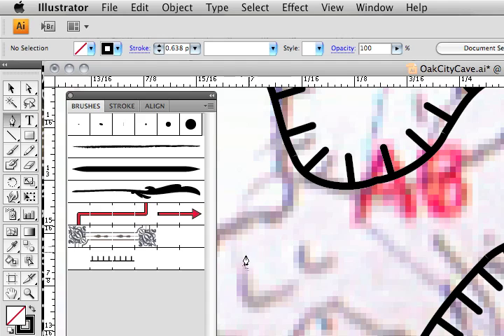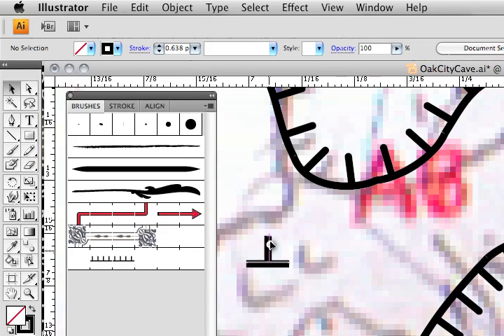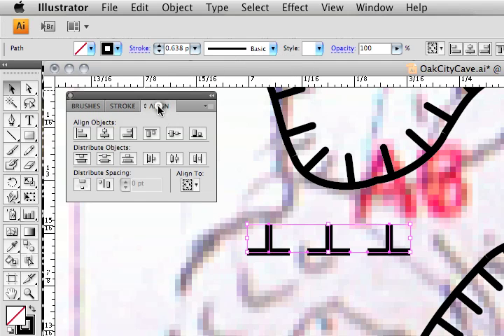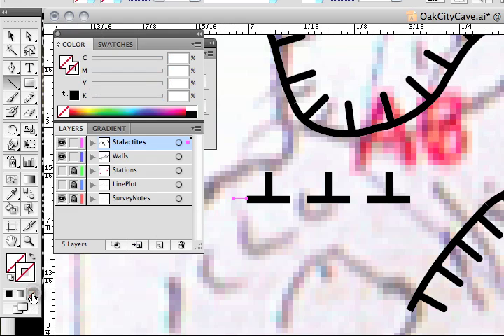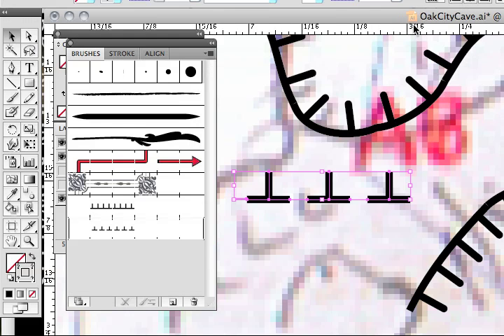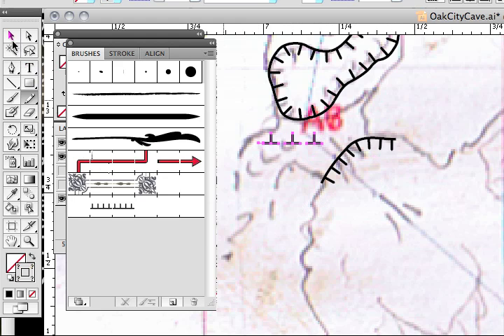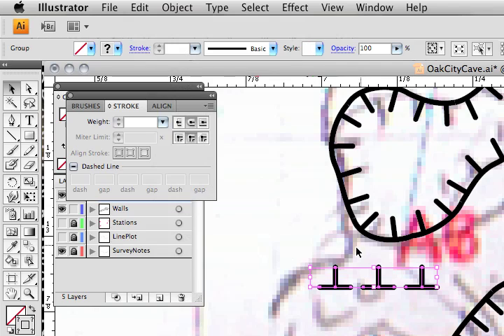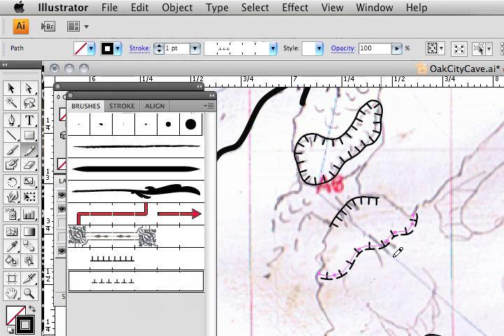Drawing Ceiling Domes and Ledges